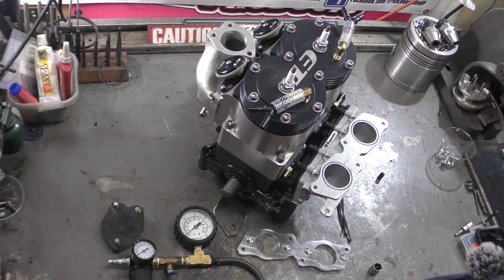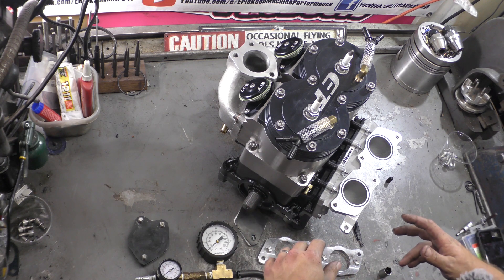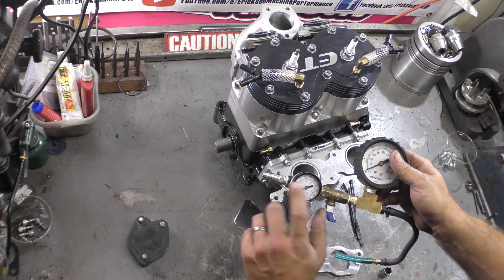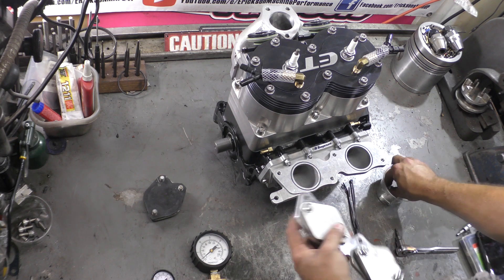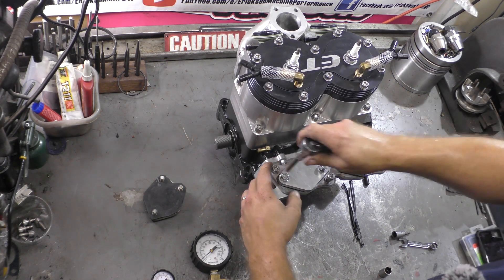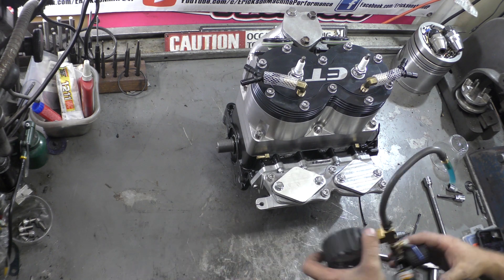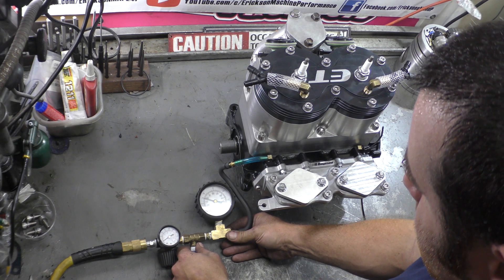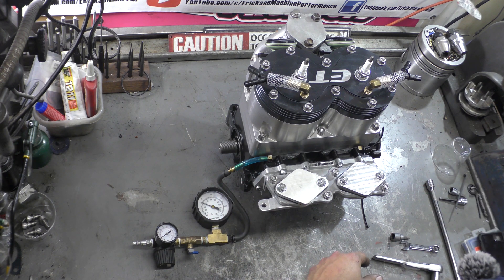How to Pressure test a Jetski 2 stroke engine. Tools Tips and tricks. Et 967 pressure test.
In this video i show you how to make a pressure tester and how to pressure test a 2 stroke engine.
This is a Must after assembly, especially on heavily modified ported engines or as a diagnostic test for engine health.